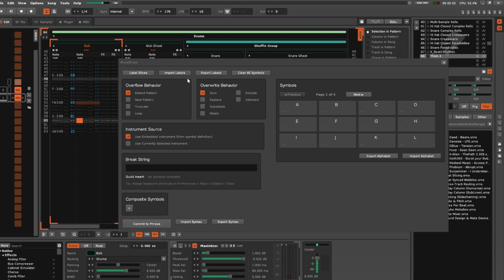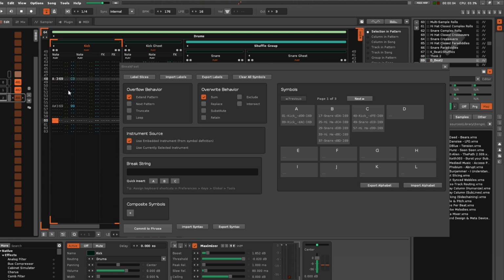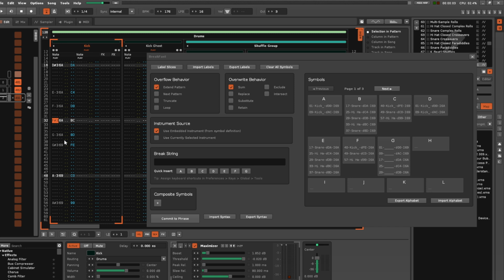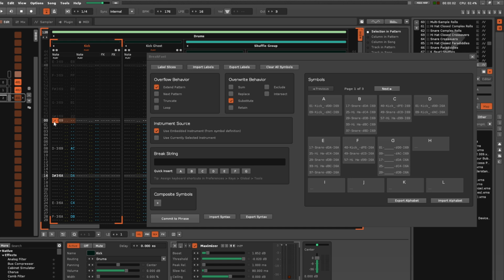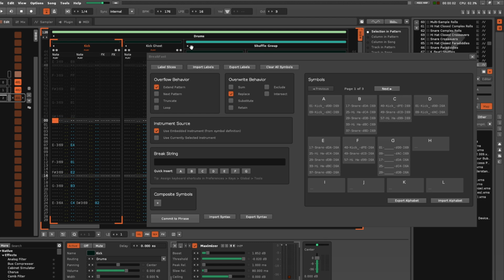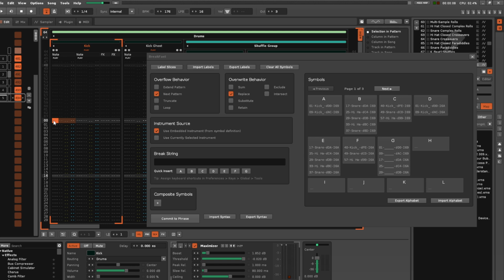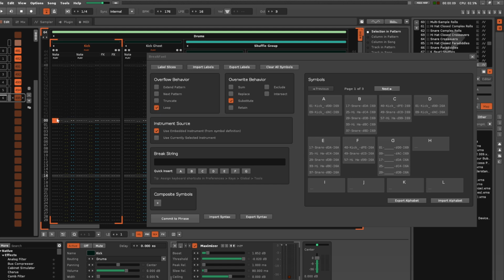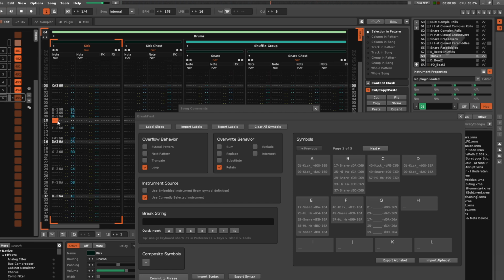BreakFast V0 1 Overview